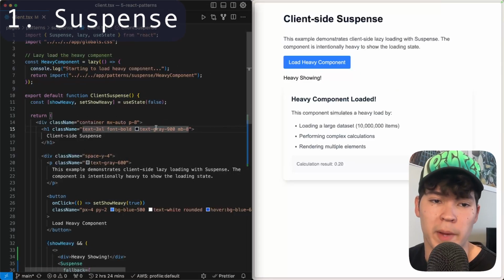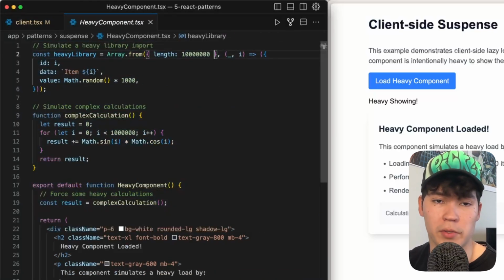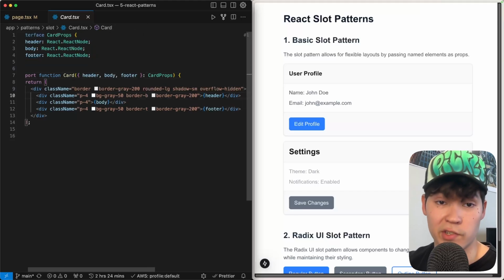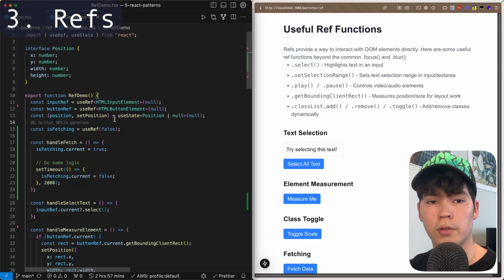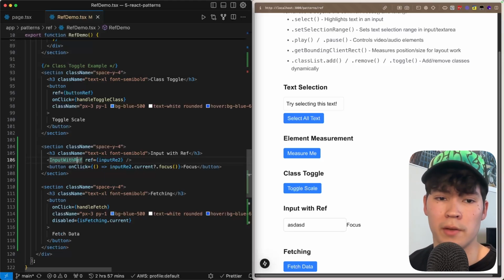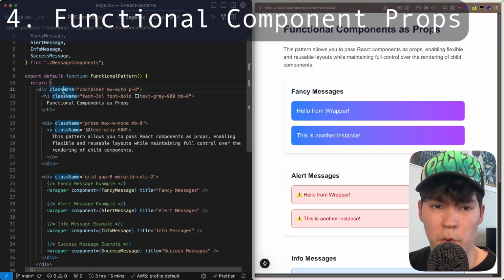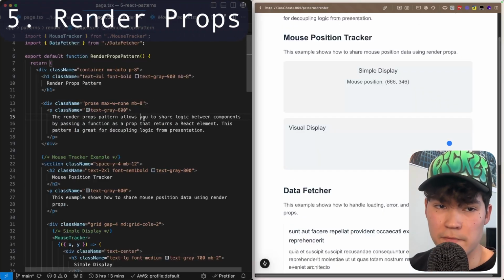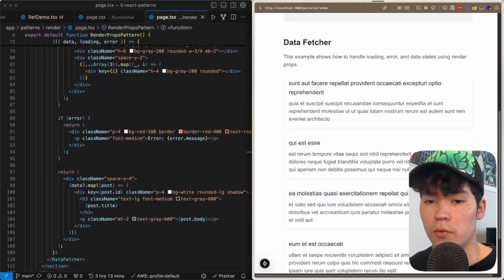5 React Patterns You'll Actually Use (in 5 Minutes!)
Today we're gonna learn some 🔥 react patterns

00:00 intro
00:10 suspense
01:20 slots
02:30 refs
04:01 fc as props
04:43 render props
05:35 outro